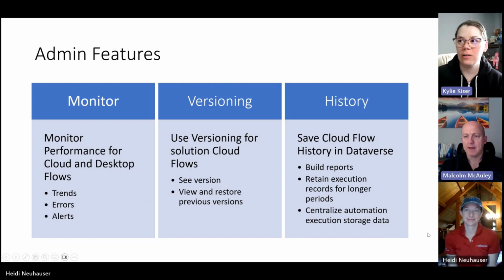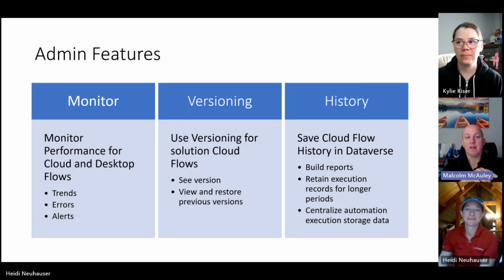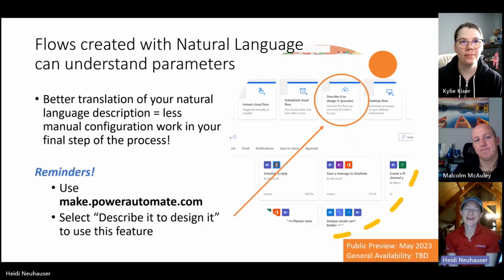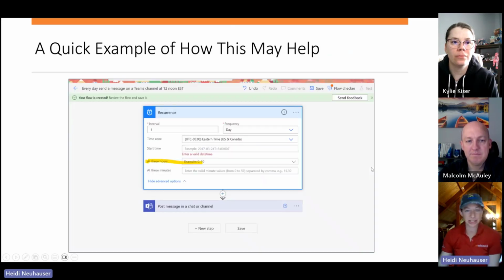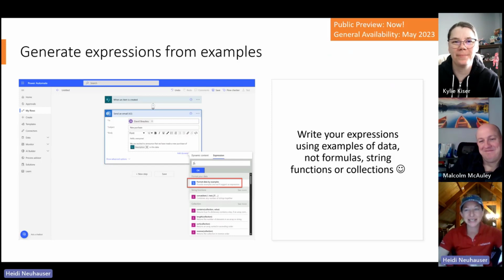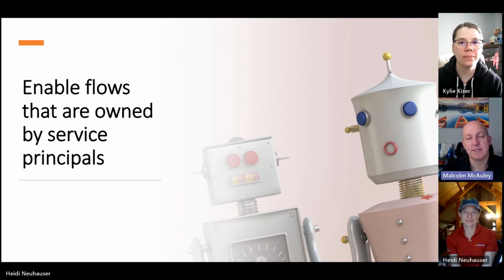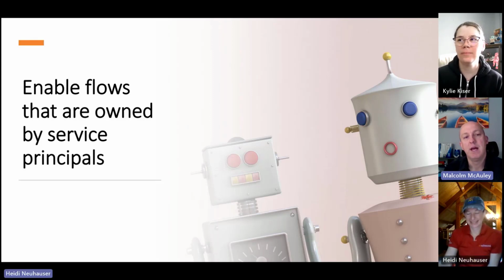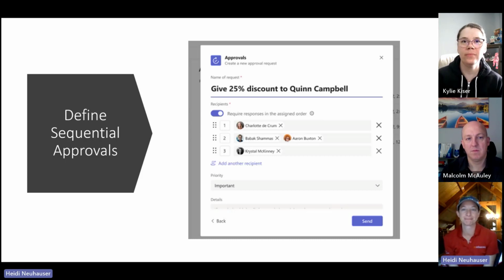Power Tips: Power Automate Updates in 2023 Release Wave 1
0:00 Intro
0:25 New Admin features
2:37 Connect to multiple Dataverse environments
3:20 Flow to Natural Language passes parameters
5:40 Generate expressions from examples
7:44 Enable flows owned by service principals
8:47 Define sequential approvals